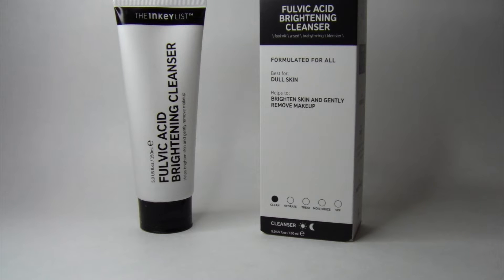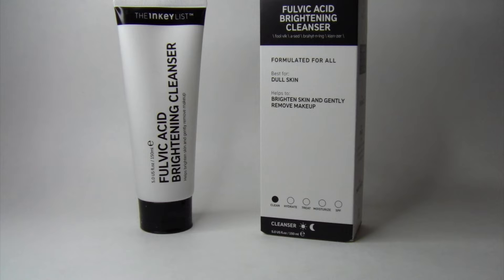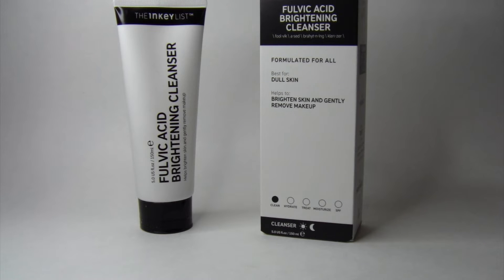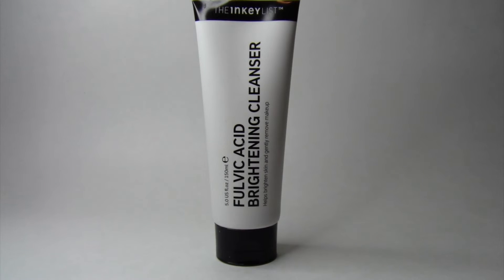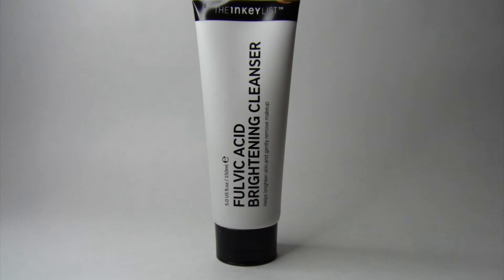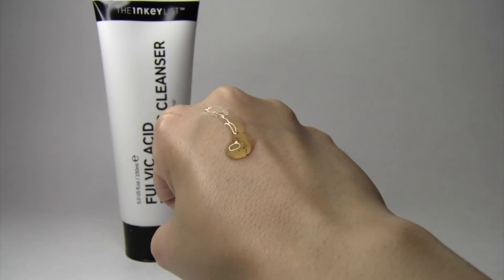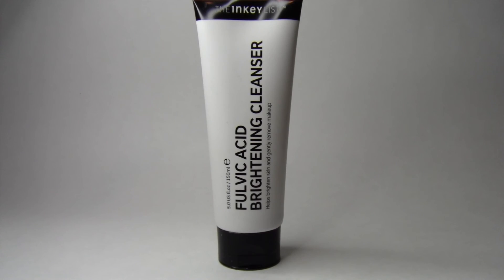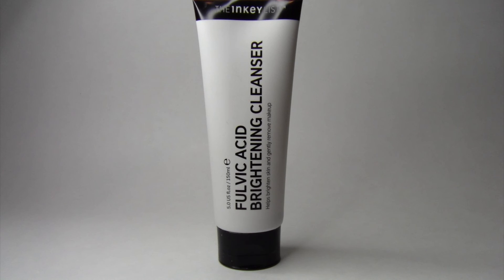The INKEY List Fulvic Acid Brightening Cleanser | Review